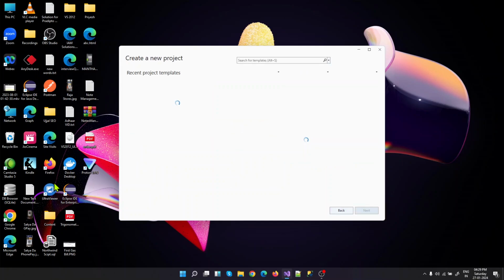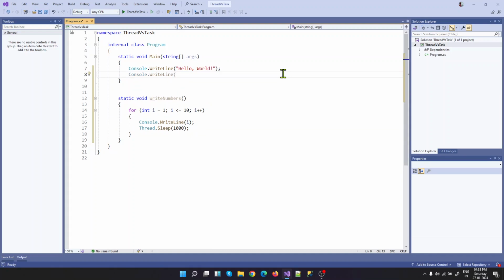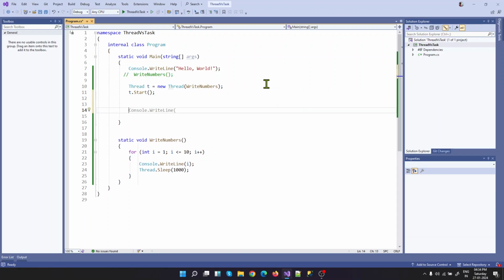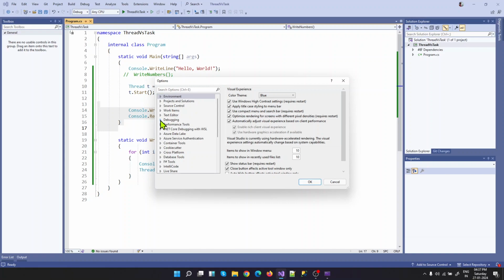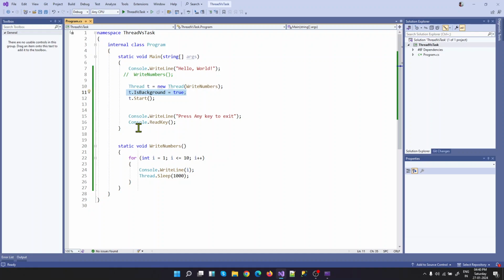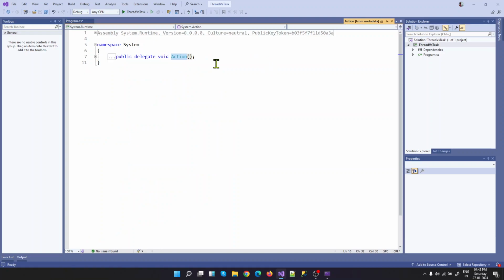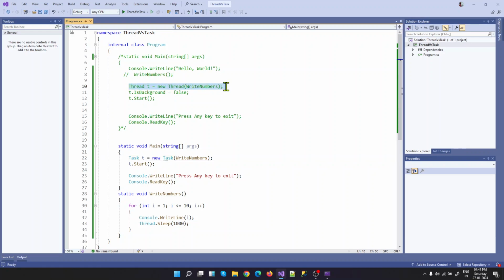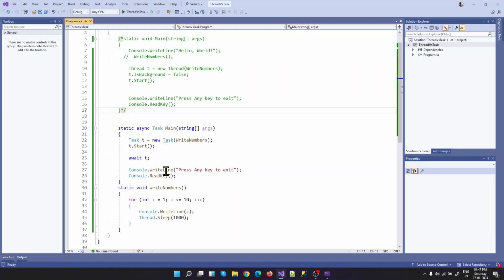Thread vs Task in C# - Understanding Foreground, Background, and the Await Keyword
In this video, we delve into the world of multithreading in C# by comparing Threads and Tasks. Learn the default behaviors of Threads and Tasks, where Threads run as foreground by default, and Tasks run in the foreground. Discover how you can easily use the await keyword to await Tasks, and understand when it's necessary to await or when it's optional. Follow along with practical examples and gain insights into optimizing your asynchronous code.